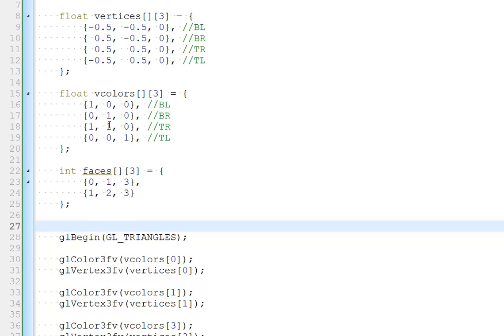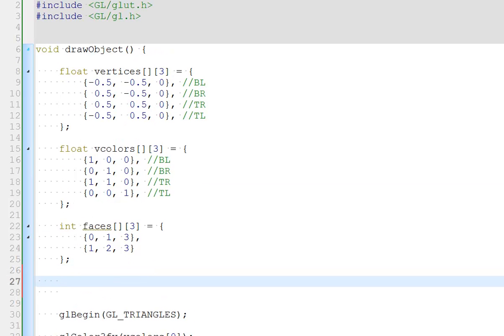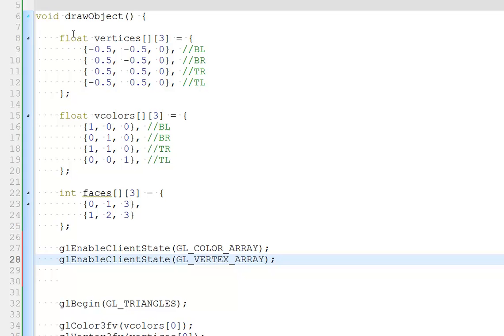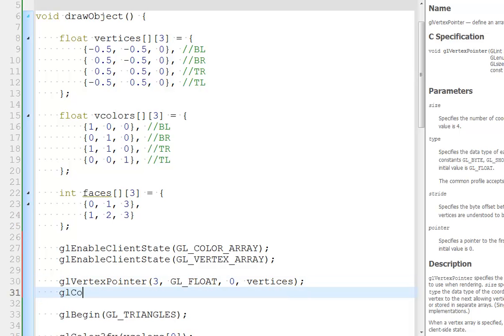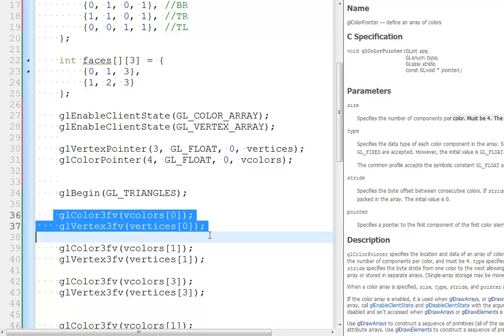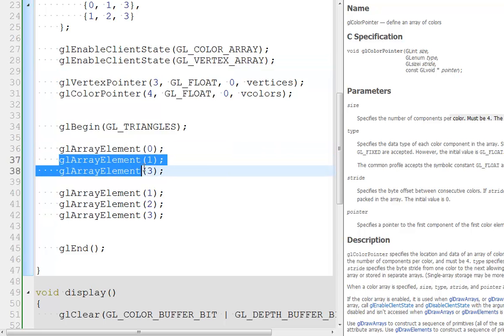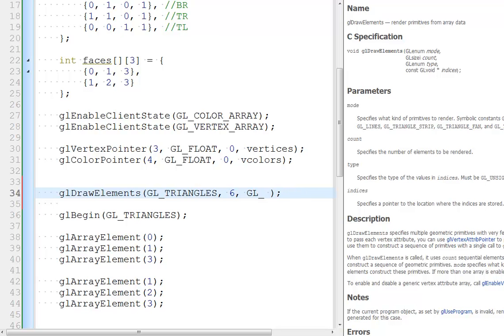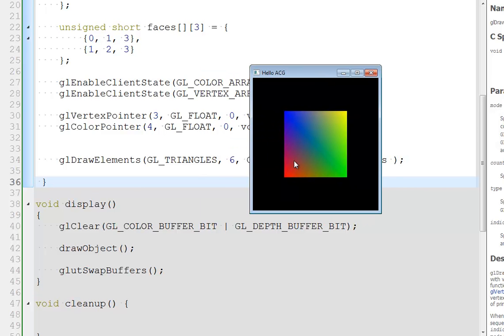mesh-6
part 6